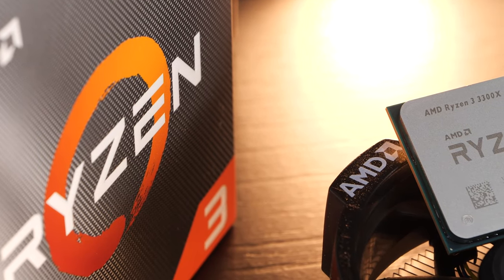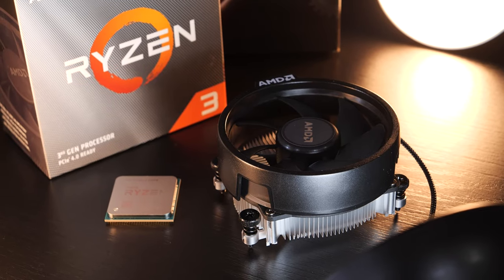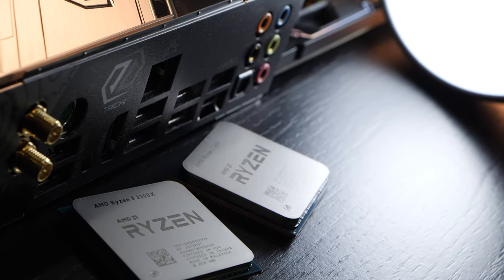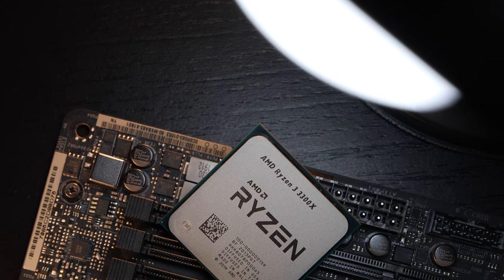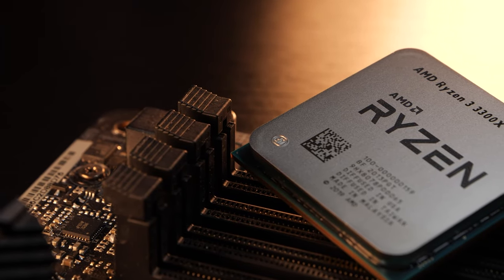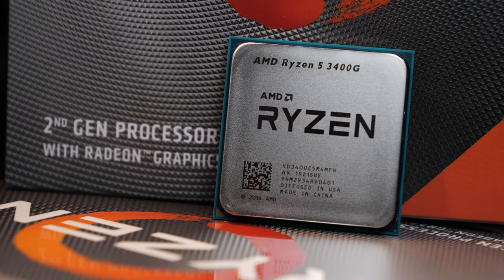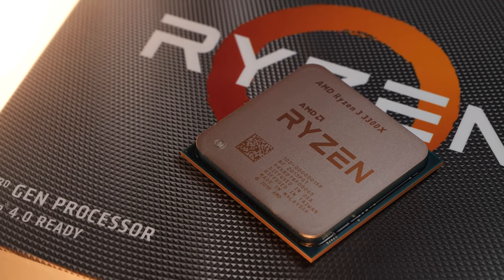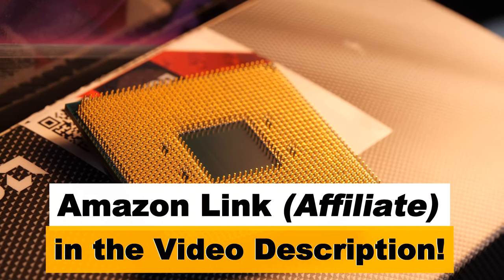The $120 GAMING BEAST with a... HUGE DOWNSIDE! -- AMD Ryzen 3 3300X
The gaming beast for unter $120 unfortunately has a huge downside to it...

Manufacturer: AMD
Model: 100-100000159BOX